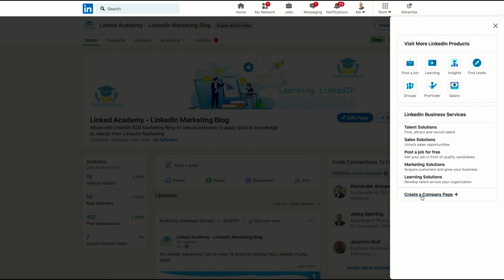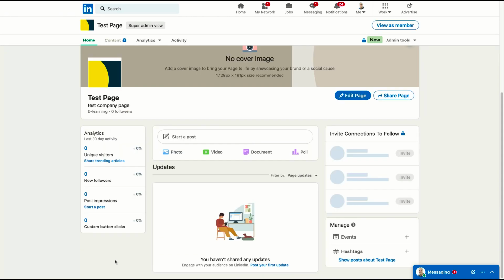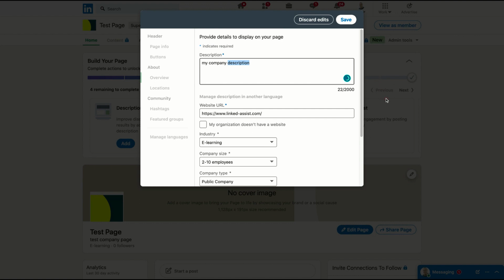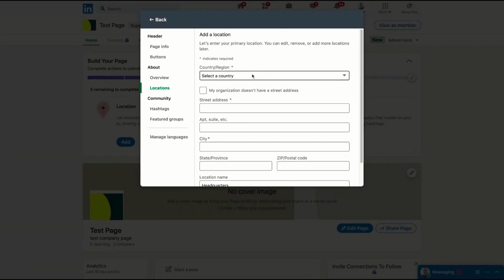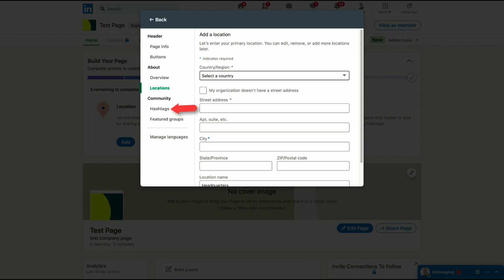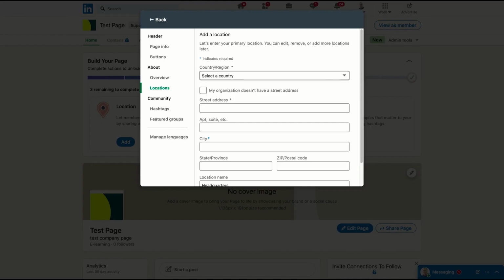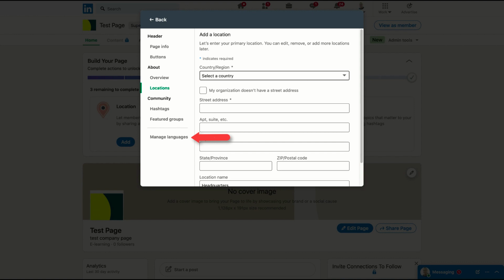How to Create Your LinkedIn Company Page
HOW TO CREATE A LINKEDIN PAGE

STEP 1
Create your page
First,   we visit the LinkedIn page section of the LinkedIn website.
Next,   click on the create a page icon.
After you must have done this,   you will need to choose the appropriate category that suits your business.
When you finish choosing, fill in your company details.
You can use the page review to get an outlook of what the page looks like as you proceed.
After doing this,   you must choose the right URL for your business page,   then try to make it the same as your handles.
Add your company logo and create some hashtags for your business.

STEP 2
Complete your Personal or Company Page
Creating your personal or company page is the first step; the next thing is to complete the registration by filling in the vital details.
It is essential because it gives your visitors an insight into who you are and what kind of business you do.
It will improve your page ranking on Google and your search results on LinkedIn.
To add your details on LinkedIn,   click on the pencil icon on your profile under your company name.    Other essential categories that you need to complete include:
Company description
In this category,   you will need to explain your company's vision,   mission,   and values.
You will also need to offer a description of your products and services in about three or four paragraphs.
Remember,   keep it short and direct to the point,   ensure it is written as naturally as possible and in your brand voice.
Don't forget to make your description SEO friendly by including some keywords.
Location/Address
Here,   you are required to input the location or address of your office or store.
You are permitted to add more than one address if you run your business in various places.   You can do this by selecting the +Add Location option.
To make your profile more discoverable,   you can add up to three hashtags.
Do the research and find the hashtags that are often used in your industry and best suits your business.
This category requires you to polish your profile with a quality background photo.
Therefore you must choose an image that displays your page in the best possible light.   Stay away from shots that are either cluttered or too busy.
The standard size of a photo to use should be around 1584 (width) x 396 (height) pixels.
This option allows you to add a button to your profile to encourage your visitors to take action.
While including these,   ensure you add the corresponding URL.   It will allow people that click the button to land on the correct page.
You can also add a UTM parameter for tracking.
Manage language Option
The manage language option is for those that have a global brand or multilingual audience.
Here,   you can add your name,   description,   and tagline in over 20 different languages.

STEP 3
Once your page is ready,   don't hesitate to let people know.